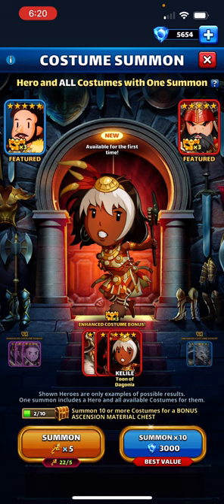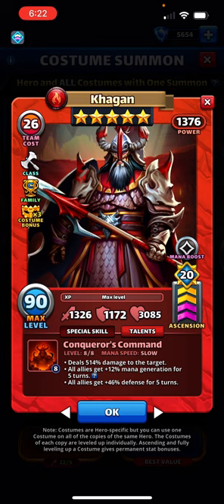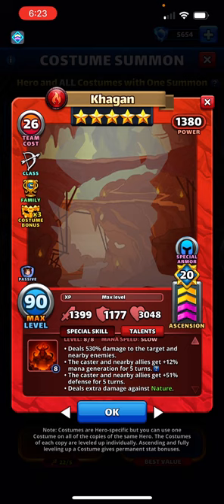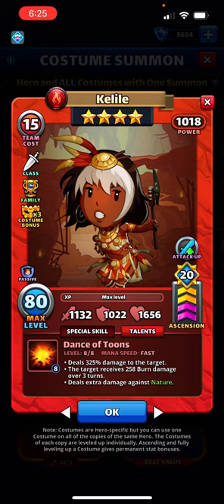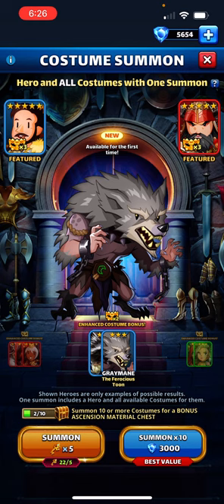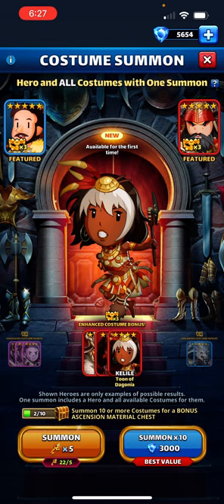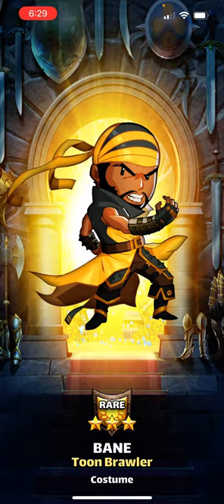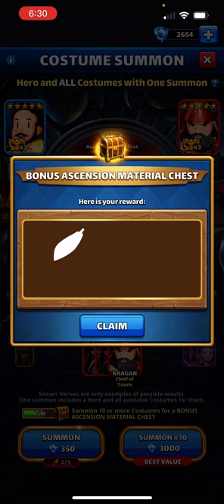Empires & Puzzles - New Toon Costumes feat. Khagan